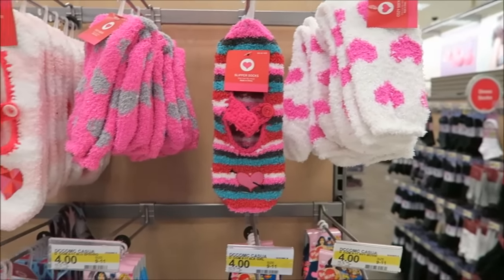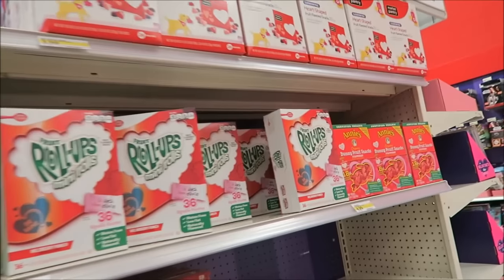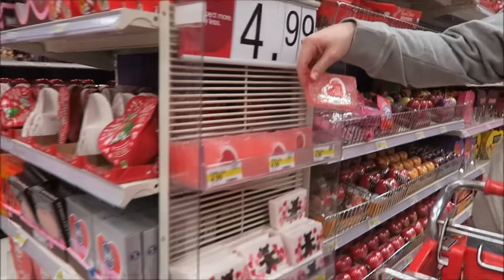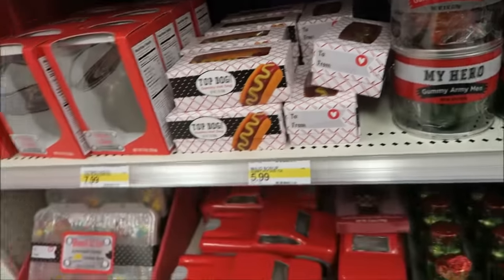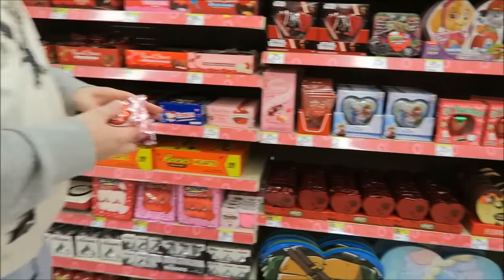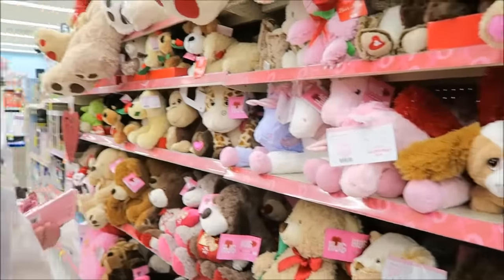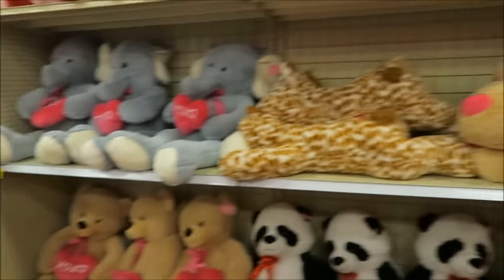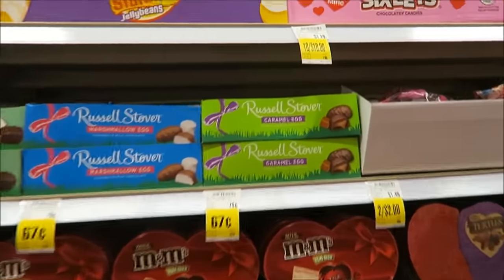Valentine’s Day Décor & Candy in Target, Walgreens & Kroger 2016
In this video, you will see the Valentine’s Day Décor and Candy in Big Lots, Hobby Lobby and Meijer. I also included the St. Patrick’s Day and Easter items whenever I saw them.